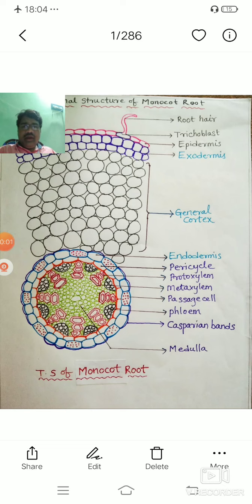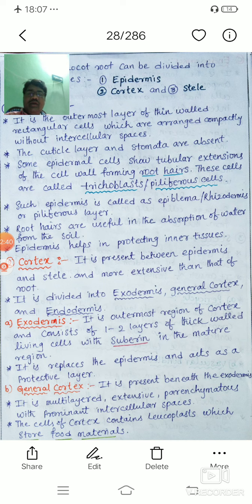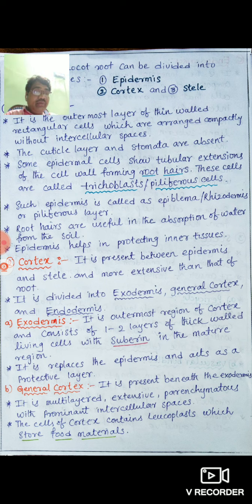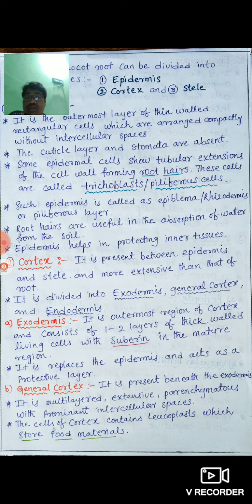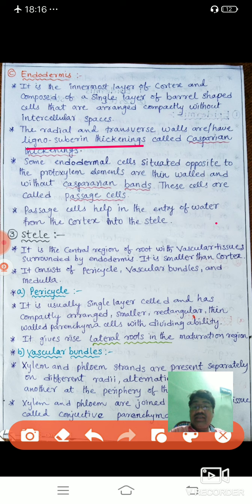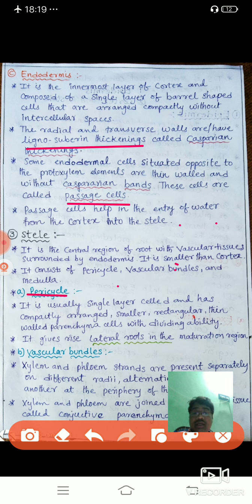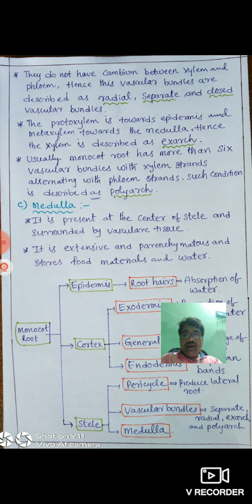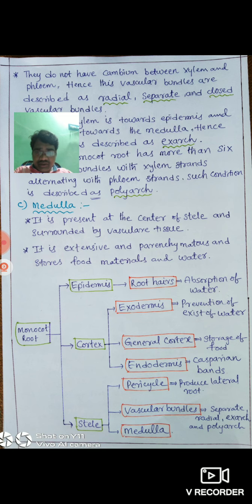Anatomy of flowering plants-monocot root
t s of mocot root